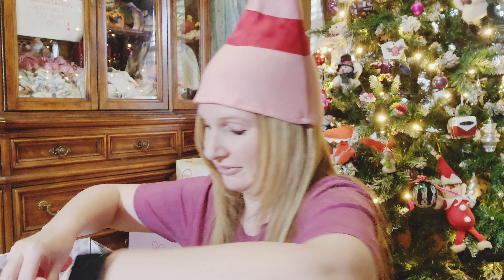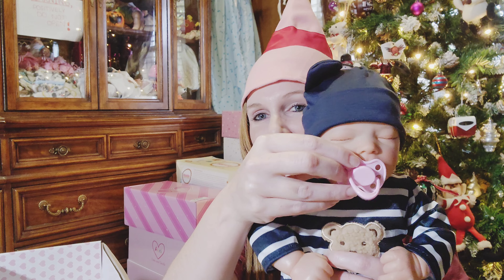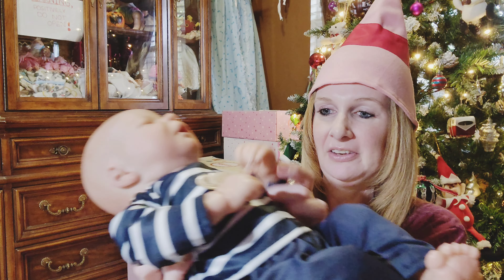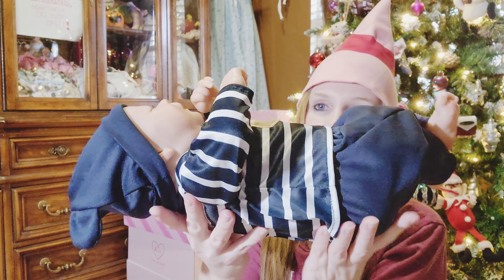3 Realistic Baby Boy Dolls and 1 Girl from Jizhi! Wow!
Today we have 4 more realistic baby dolls from Jizhi! We have 3 boy dolls and 1 girl doll. Join me in this fun video as we have lots more boxes to open before Christmas!

My new Facebook private group! Please join if you love dolls!

Links for featured dolls:
Navy Blue stripe boy
Full vinyl Levi
Bunny Girl
Light blue stripe boy with curls